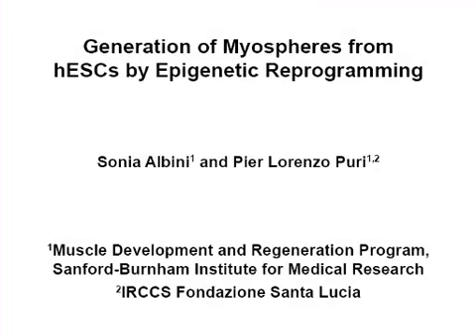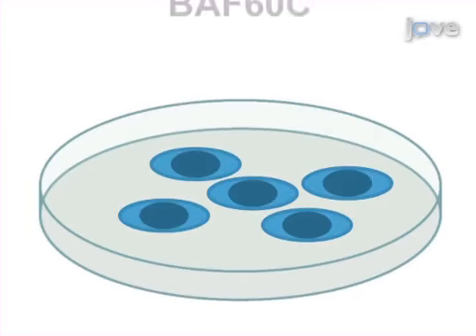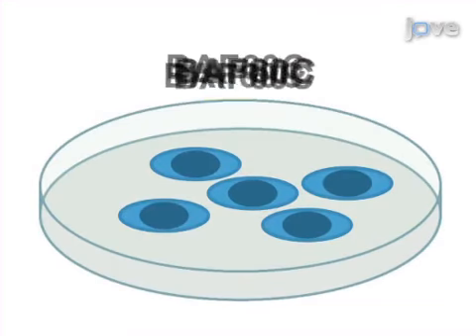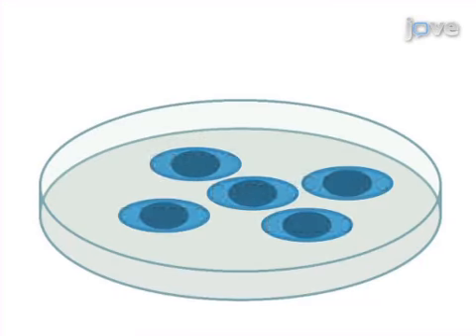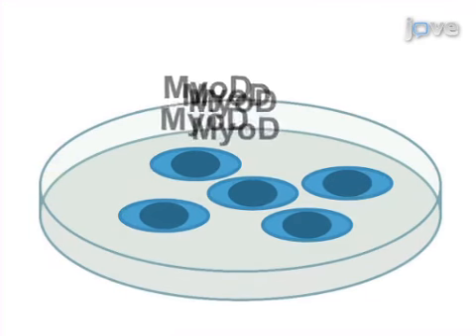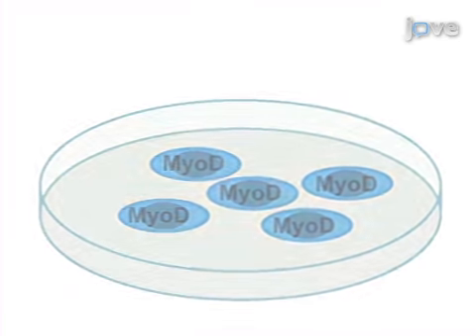Generating Myospheres From hESCs By Epigenetic Reprogramming l Protocol Preview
Generation of Myospheres From hESCs by Epigenetic Reprogramming -  a 2 minute Preview of the Experimental Protocol

Sonia Albini, Pier Lorenzo Puri
Sanford-Burnham Institute for Medical Research, Muscle Development and Regeneration Program; IRCCS Fondazione Santa Lucia,;

Here, we describe a protocol based on epigenetic reprogramming of human embryonic stem cells (hESCs) toward generating a homogeneous population of skeletal muscle progenitors that under permissive culture conditions form three-dimensional clusters of contractile myofibers (myospheres), which recapitulate biological features of human skeletal muscles.